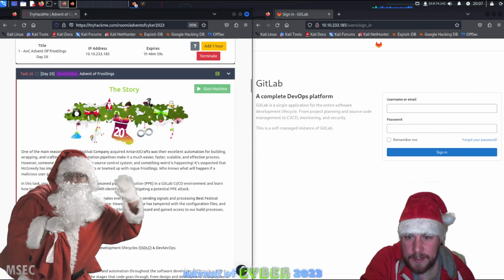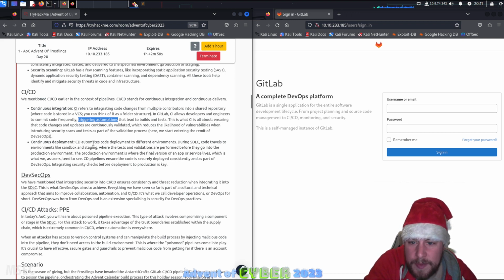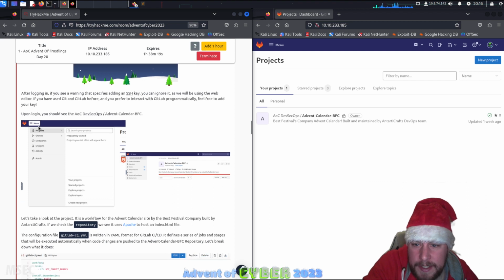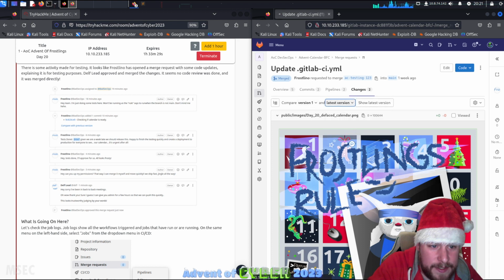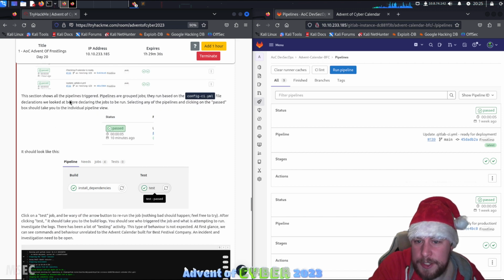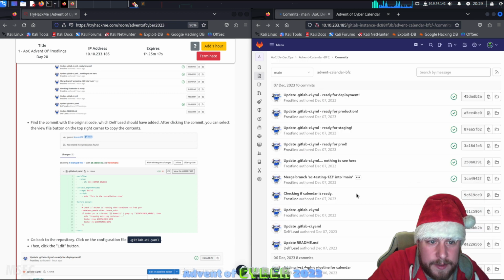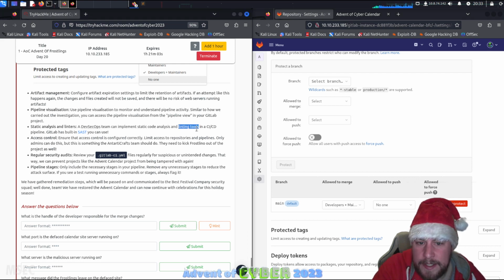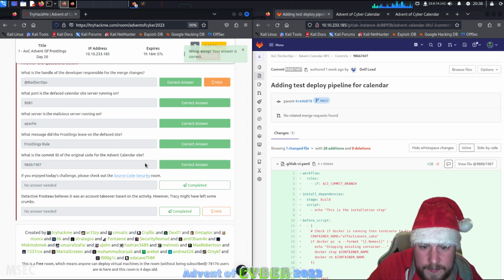TryHackMe Advent of Cyber 2023 | [Day 20] DevSecOps Advent of Frostlings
Skip to answers: 28:26

[Day 20] DevSecOps Advent of Frostlings

In today’s task, you will:

* Learn about poisoned pipeline execution.
* Understand how to secure CI/CD pipelines.
* Get an introduction to secure software development lifecycles (SSDLC) & DevSecOps.
* Learn about CI/CD best practices.